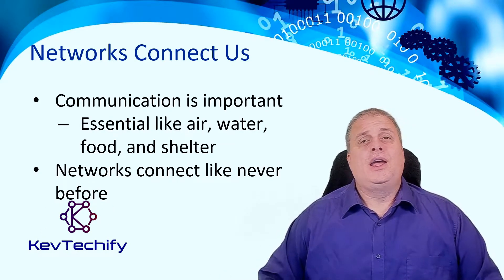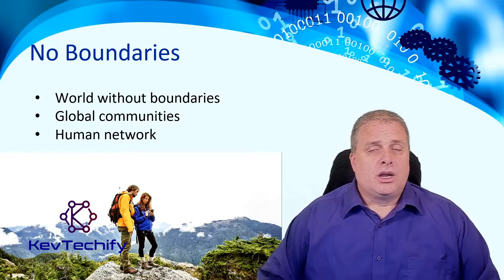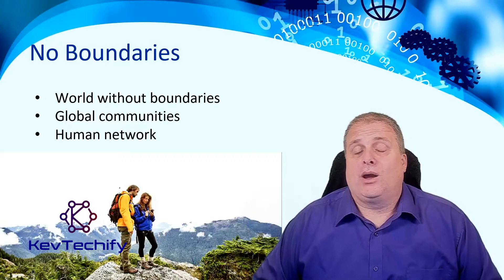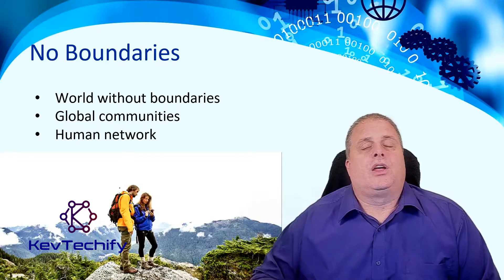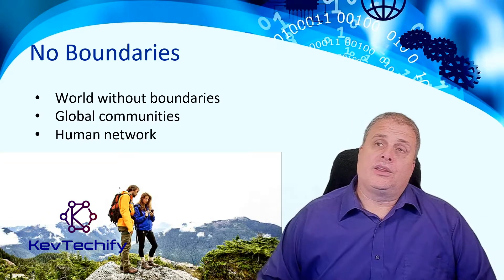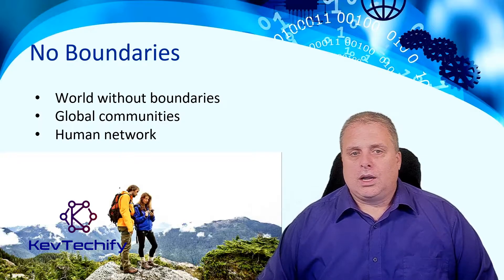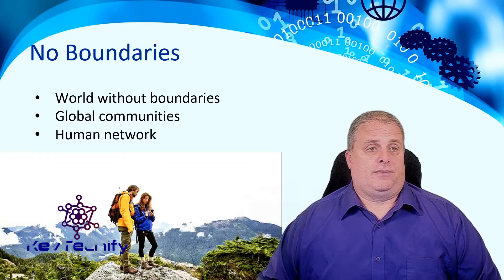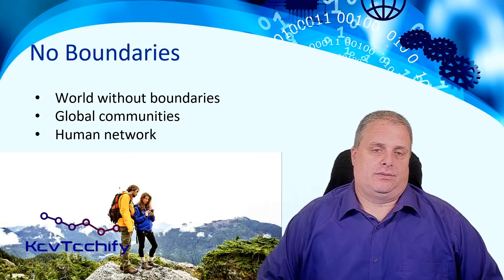Networks Affect Our Lives - Networking Today - Introduction to Networks - CCNA - KevTechify | vid 1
In this episode we are going to look at Networks Affect Our Lives.

We will be discussing Networks Connect Us and No Boundaries.

Cisco Certified Network Associate (CCNA)
Introduction to Networks v1
Episode 1 - Networking Today
Part A - Networks Affect Our Lives
Video Number: 1